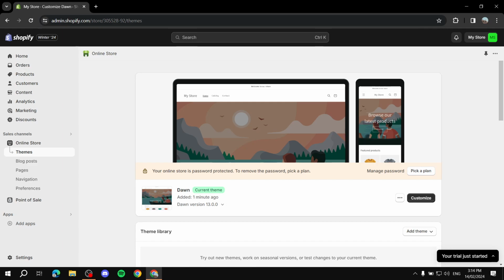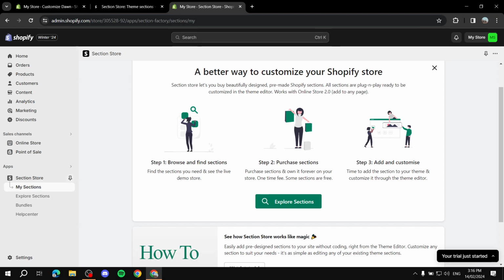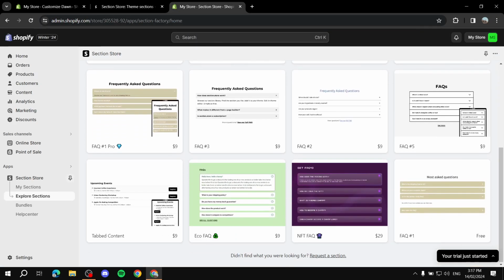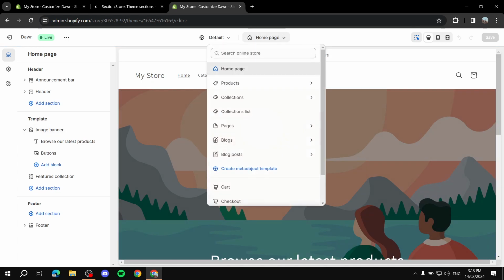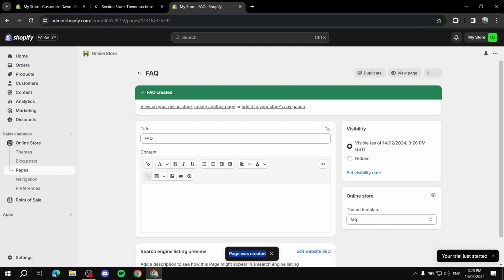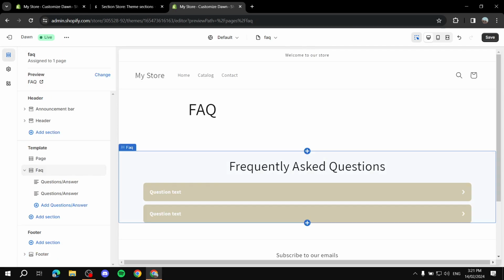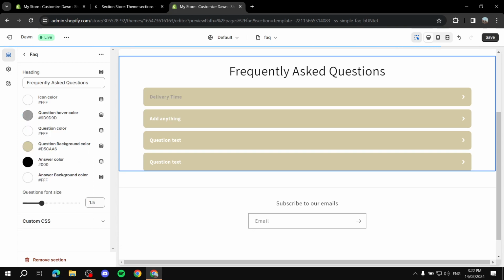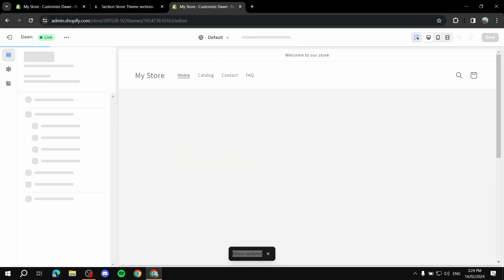How to Create a FAQ Page on Shopify | Add FAQ on Shopify 2025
How to Create a FAQ Page on Shopify | Add FAQ on Shopify
If you are looking for a video about shopify FAQ page, here it is!